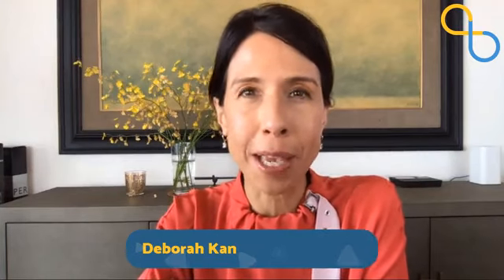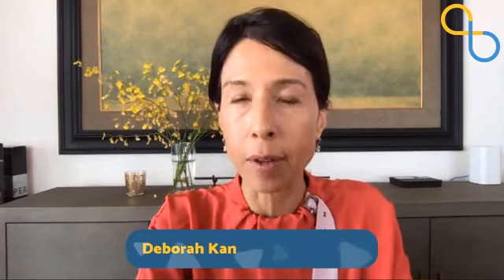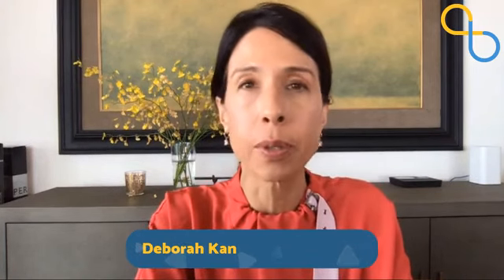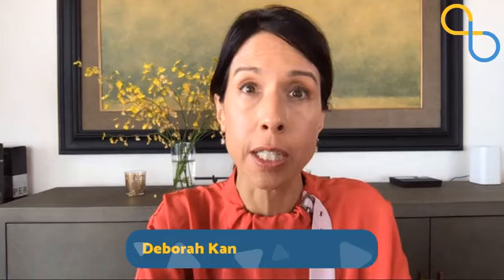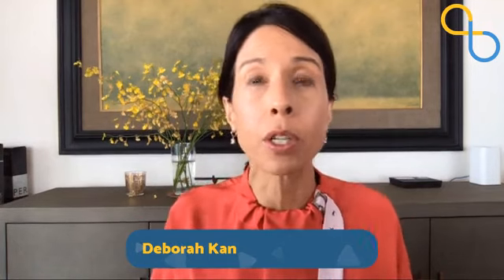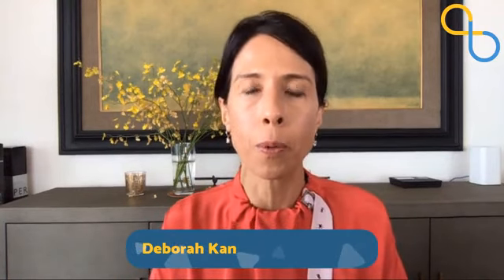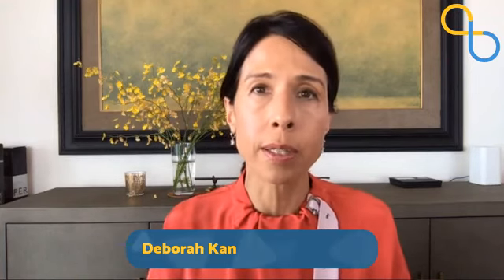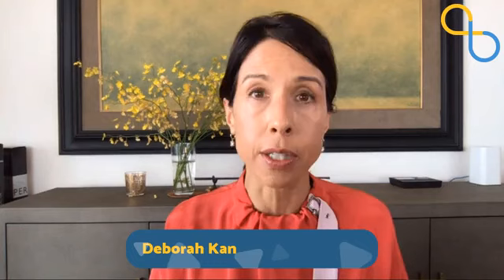How Does a Healthy Lifestyle Impact Dementia? | Brain Talks | Being Patient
Being Patient spoke with Kaitlin Casaletto, a neuropsychologist and assistant professor at UCSF Memory and Aging Center, about her study on the effects of regular physical and mental activity on brain health, particularly among those with a predisposition to develop frontotemporal dementia.

Our mission is to give people impacted by dementia a better resource and connection to experts at the forefront of research. Our founder Deborah Kan funded Being Patient solely with her own savings to understand if people would value such a resource. Our audience has grown so rapidly, we have exciting plans for the future to enhance our coverage even further but we need your help. Please consider making a contribution to help fund Being Patient's editorial costs. We employ a team of journalists to give you the best possible information on dementia and brain health without bias.

For the latest news on dementia research and lifestyle tips, visit our